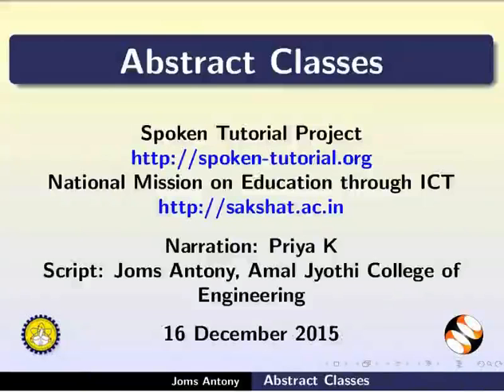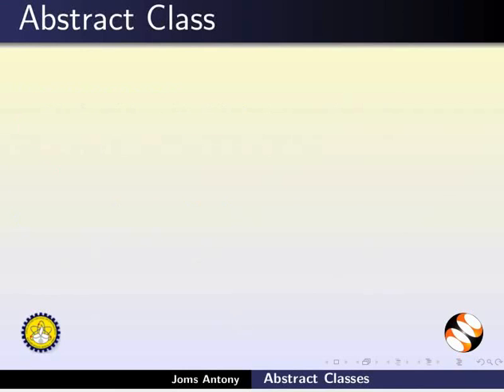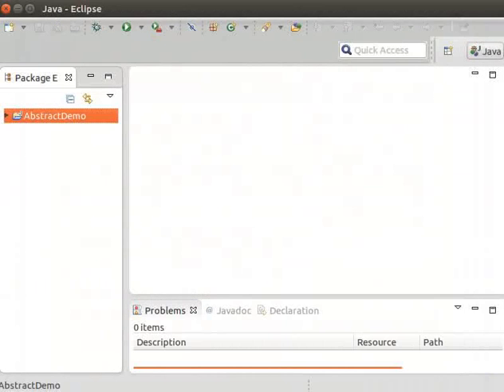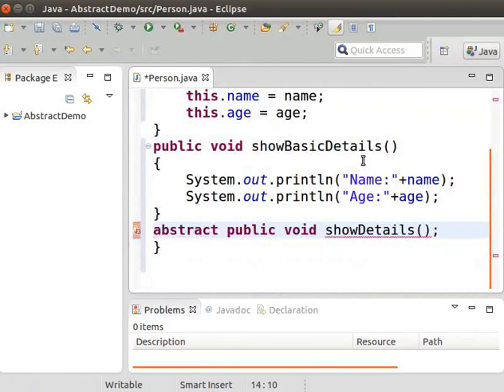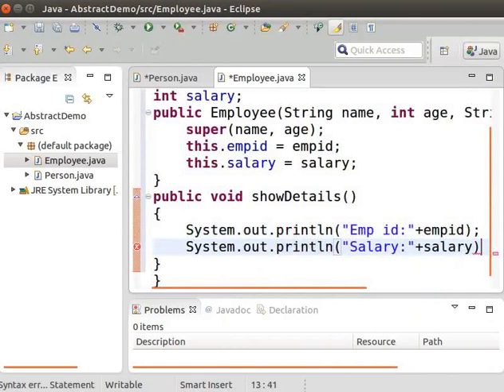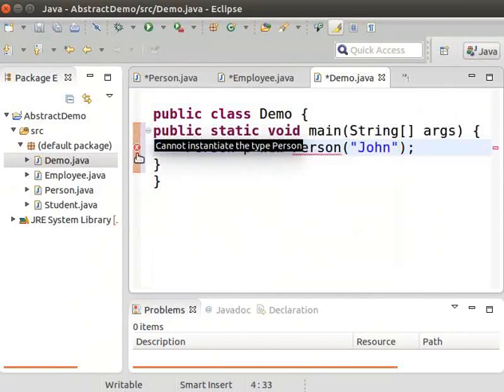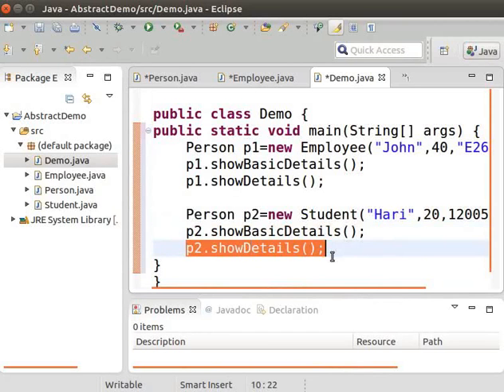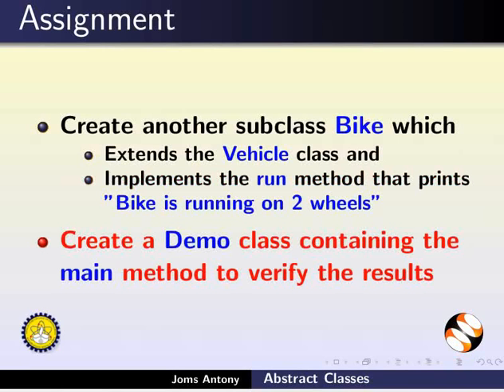Abstract Classes - English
- Abstract Classes in Java
- What  are Abstract Methods
- What are Concrete Methods
- Properties of Abstract Methods and Abstract Classes
- How to use Abstract Methods